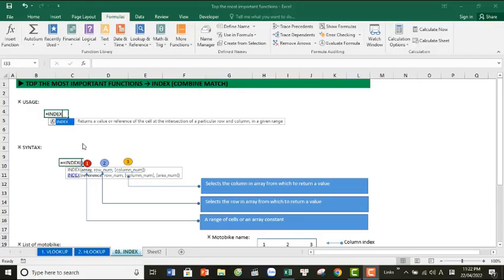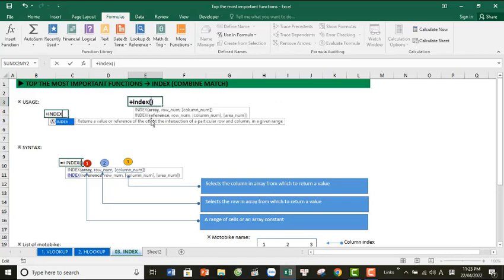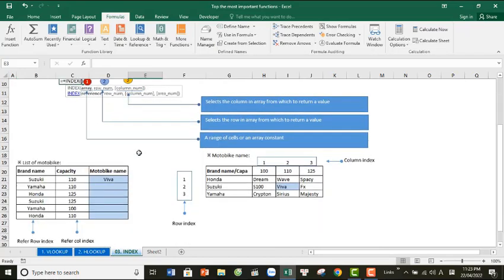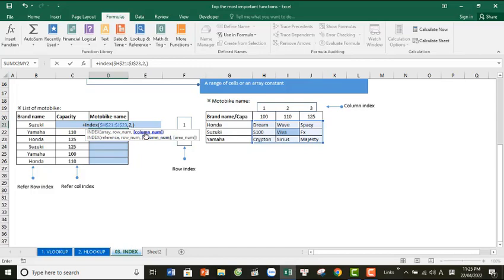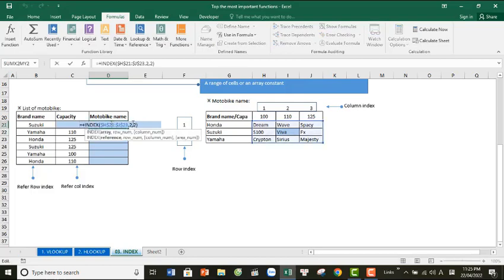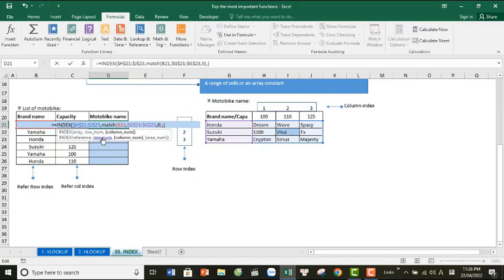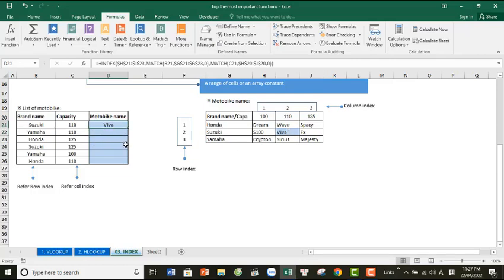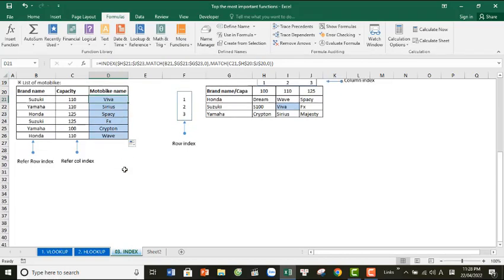INDEX function in Excel – Top the most important function.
This is Vu Nguyen from Viet Nam, I would like to introduce you The Reporting Trainer Channel, education channel with contents of tools, soft skill, English, Leadership and so on with the purpose bright future for young people of Viet Nam and from all over the world.
The first portion of channel, I am gonna share with you the MS office tool which of the most important tool at work, and I hope that audiences from all over the world will pay attention.
In this video, I would like to help you understand and using VLOOKUP one of the most important function in Excel (syntax and usage). Please see the content below: